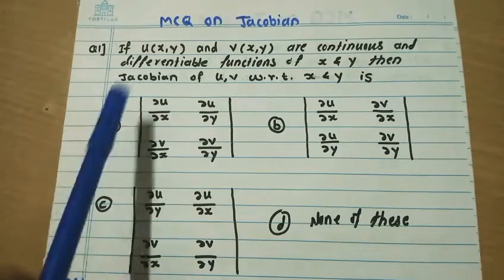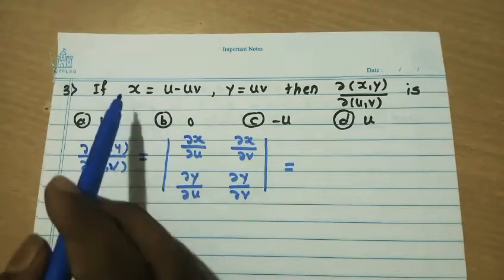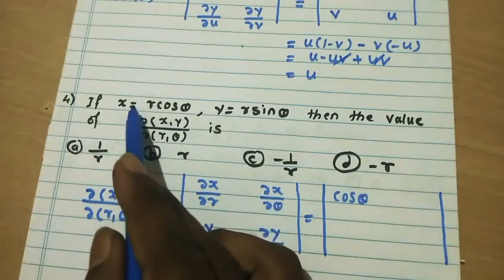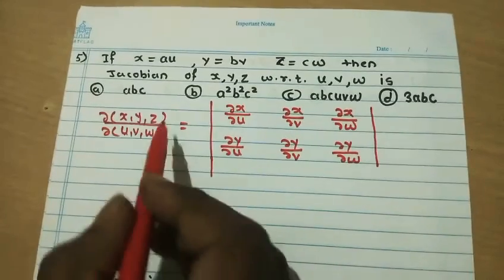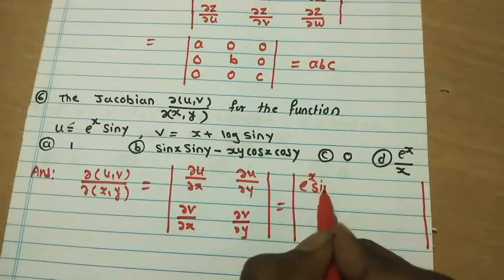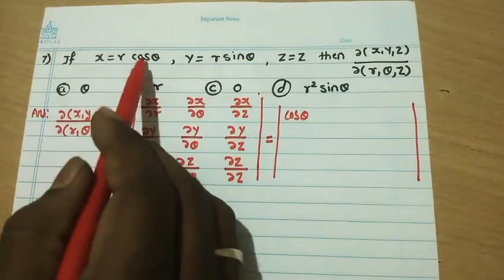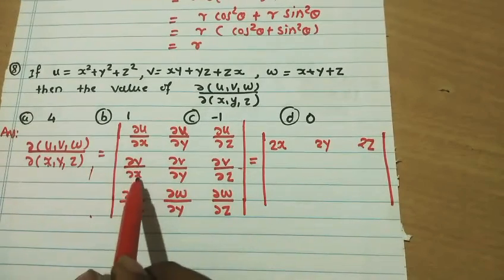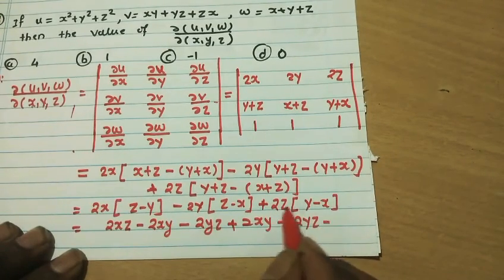MCQ Based On Introduction of Jacobian